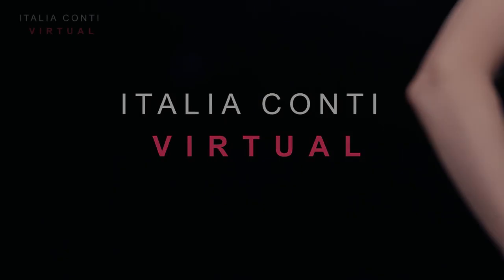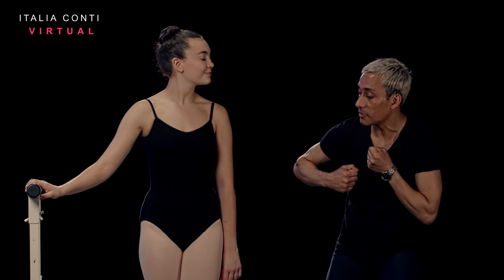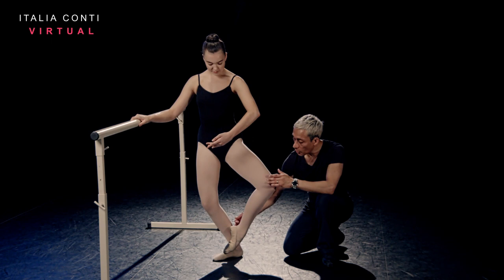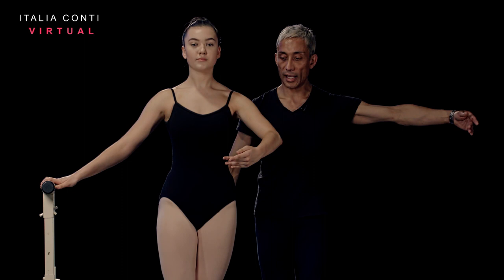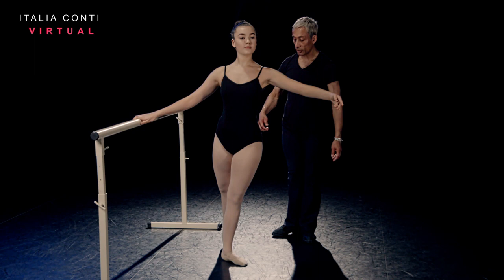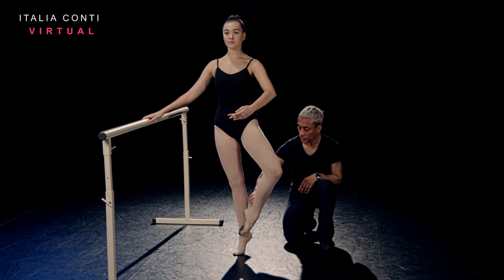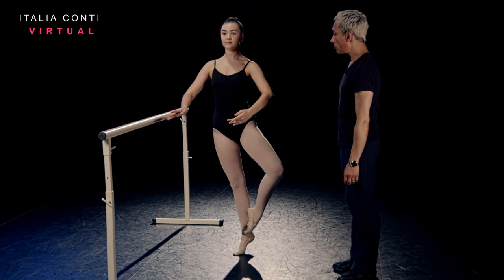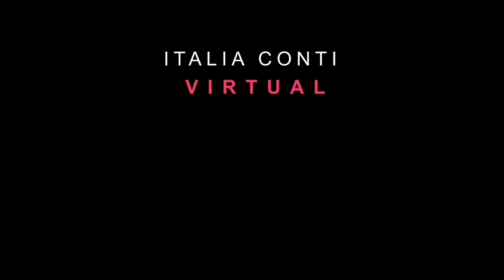Learn Ballet technique, class #14 - How to Battement Fondu #2- Ballet class - Italia Conti Virtual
Learn Basic Ballet technique, class #14 - How to Battement Fondu #2- Ballet class - ITALIA CONTI VIRTUAL

This is a Beginners Ballet class, a “how to” technique class.  The idea that the content is an informative, quick explanation of ballet technique in each ballet exercise with essential tips to help your ballet technique progress.
The purpose of our content is to provide an at home ballet barre workout from beginner, basic,  intermediate all the way to an advanced level ballet dancer.

This is the typical format of a barre that Mr. Solomon would teach during a master class at Italia Conti. All of the ballet combinations within the content are there to build your strength and technique.
Mr. Solomon is an ex English National Ballet dancer and Head of the Italia Conti Dance Course.  Our goal is help every level of dancer learn, maintain or improve their ballet technique.  Regardless of you dance ability, we aim to provide something for everyone from our professional ballet class.
Have a good class!